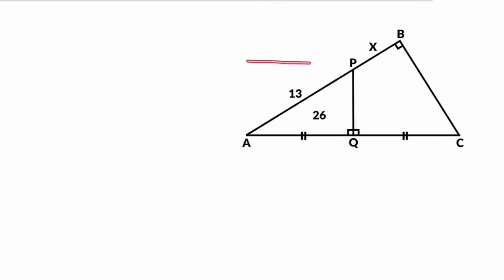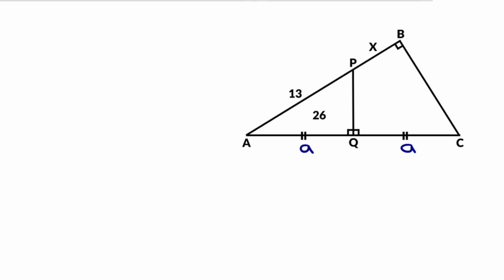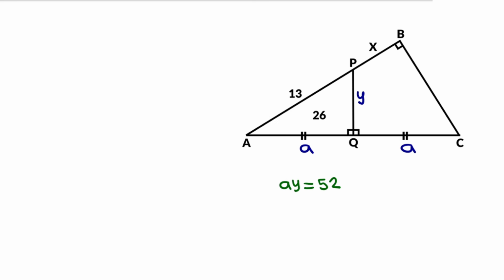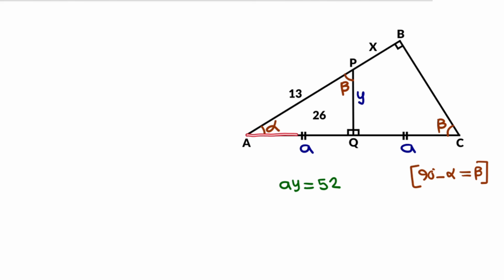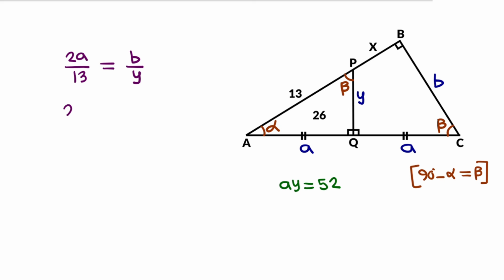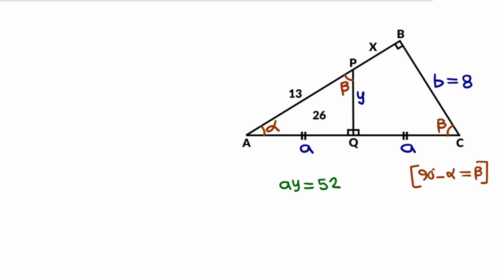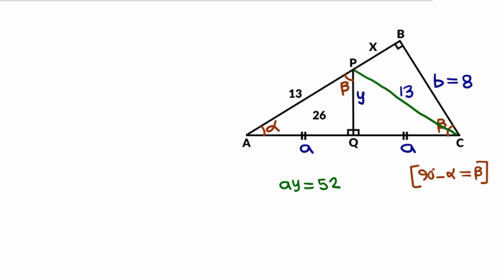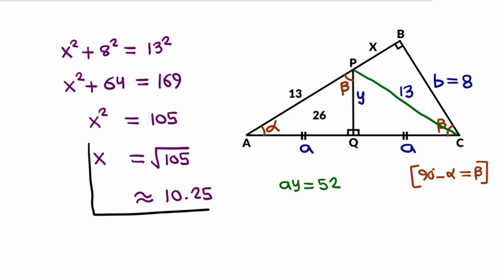This Geometry Puzzle Is Pure Beauty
In this video, we dive into a challenging geometry problem involving a large right triangle ABC. We are given a midpoint Q on the hypotenuse and a perpendicular segment PQ. With the area and hypotenuse of the smaller triangle AQP known, our goal is to find the length of segment PB (X).

We’ll walk through:

Using the area formula to find key side relationships.
Identifying similar triangles to set up crucial ratios.
Proving triangle congruence to uncover hidden lengths.
Applying the Pythagorean theorem for the final solution.